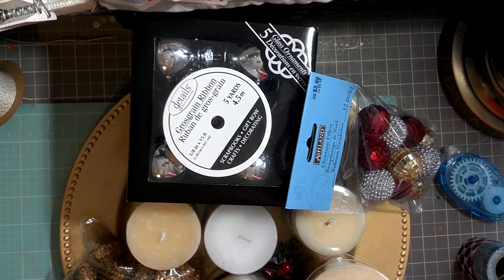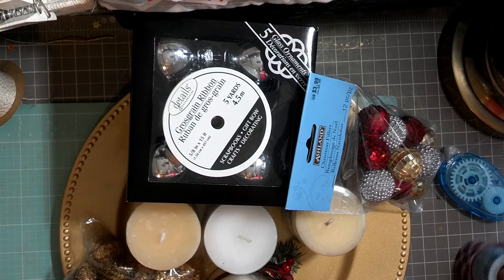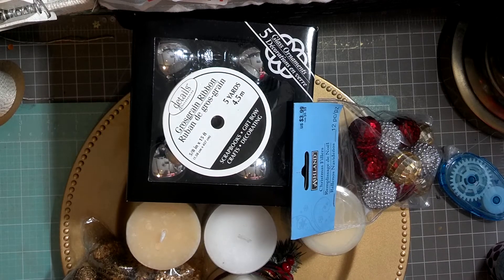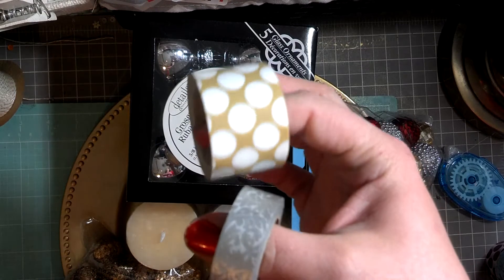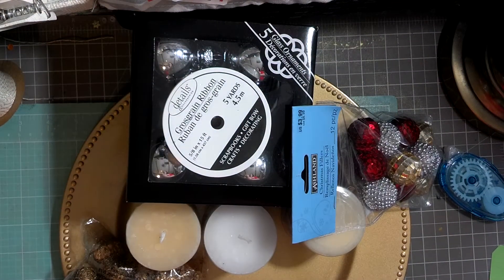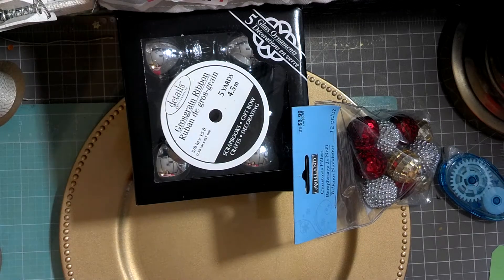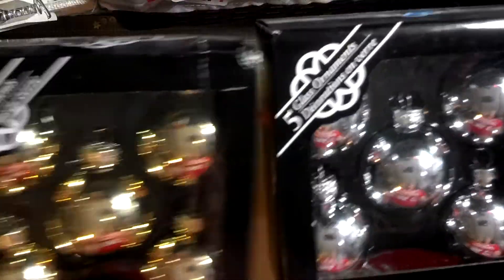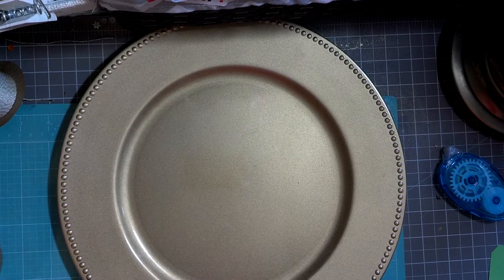dec 4, 2013 -14 days of Christmas: washi tape candles (prep)